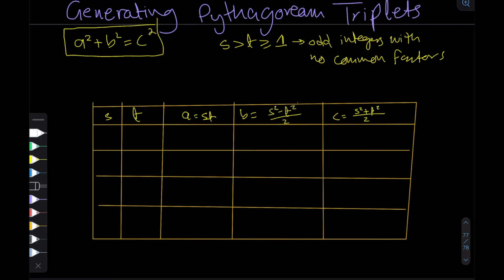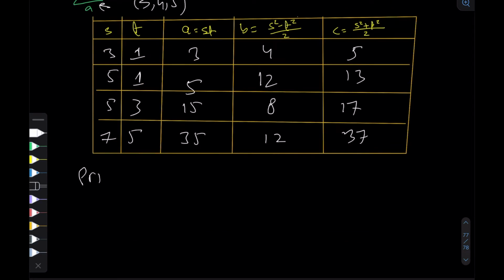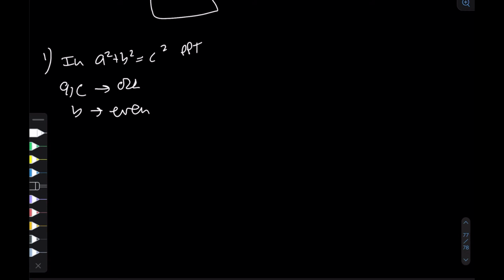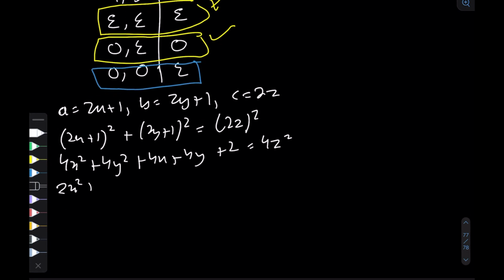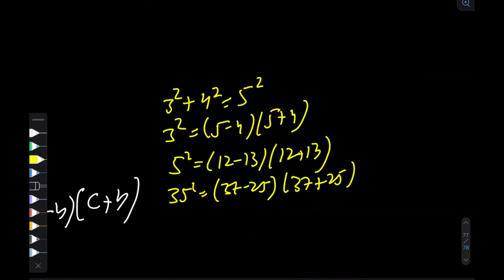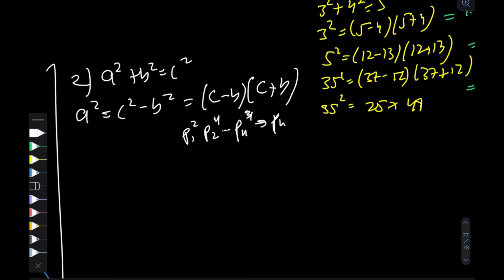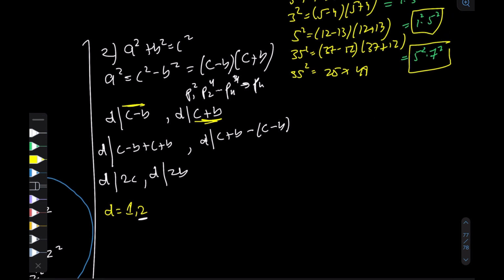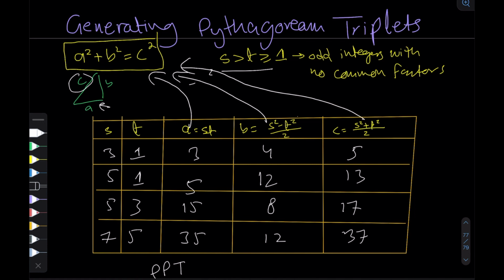Generating Pythagorean Triplets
Here's a procedure to get any primitive pythagorean triplet.

0:00 Introduction
3:04 Parity Check
5:51 Square thingie
10:35 Conclusion
12:00 QED